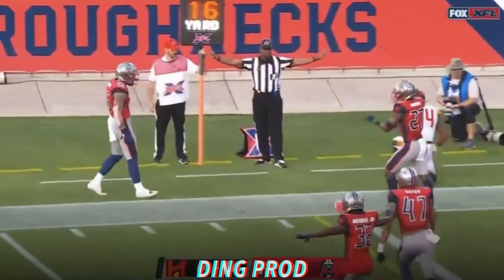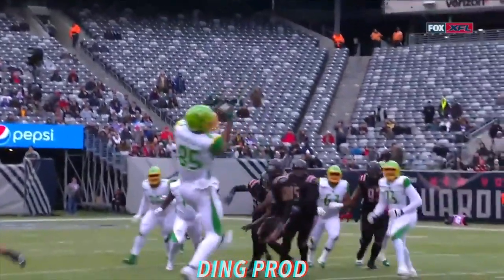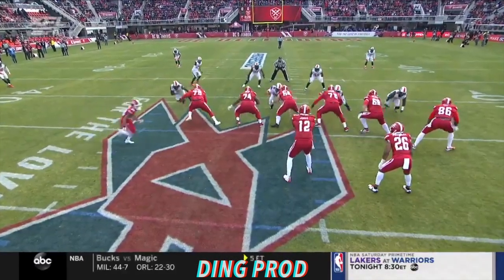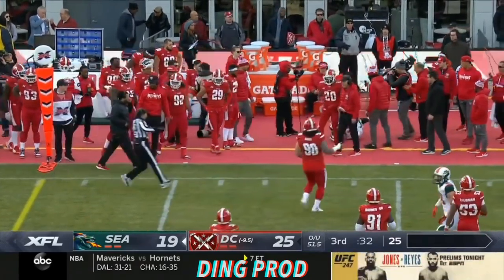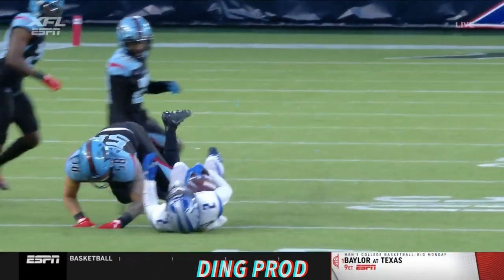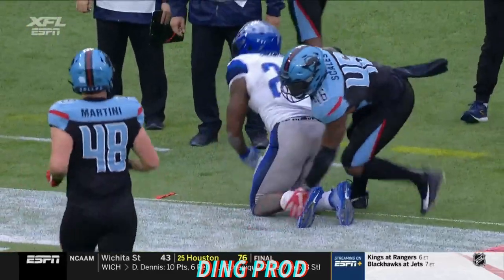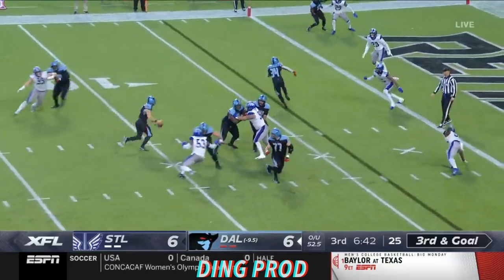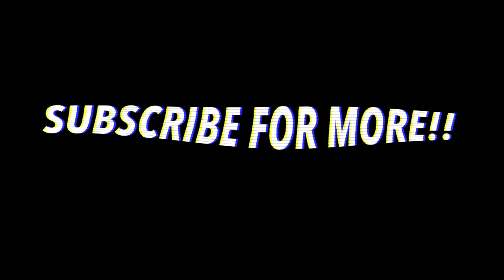XFL Biggest Hits of Week 1 || HD (2020)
In order to make this, I watched every play of XFL week 3 in order to make sure i brought the best hits into the video. For the thumbnail I searched through google for the image, then used phonto and picmonkey in order to make it more appealing. I edited this video on Final Cut Pro.

All NFL Content i use is owned by the NFL, i take their clips and make compilations with rare plays and popular plays.